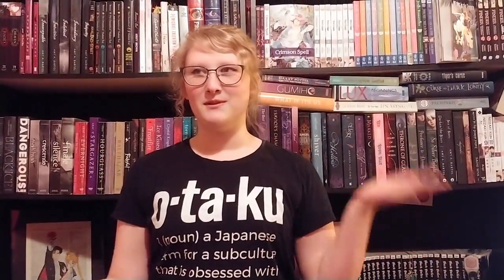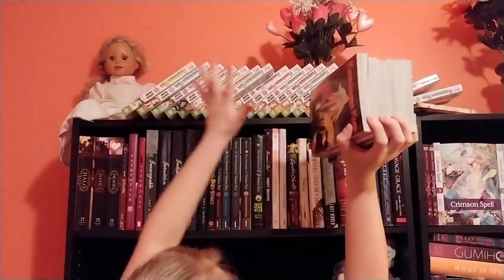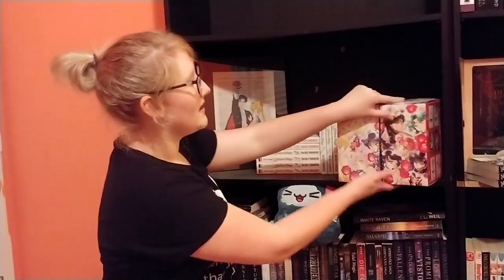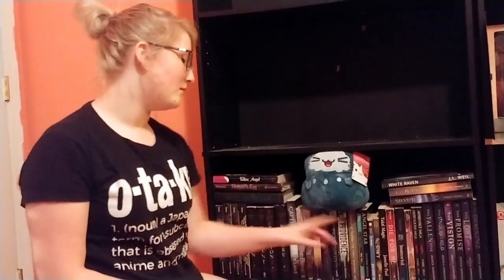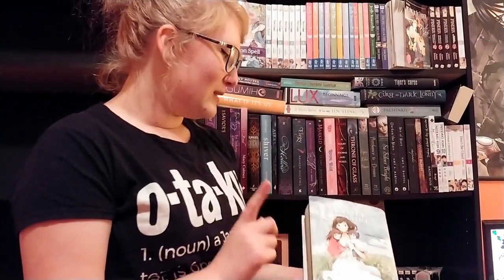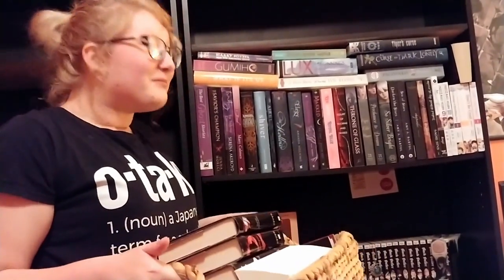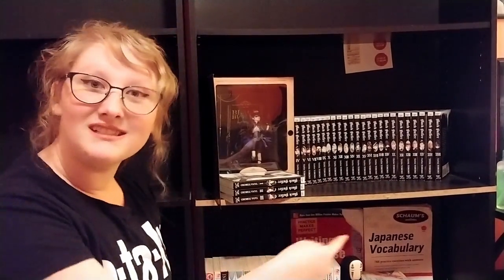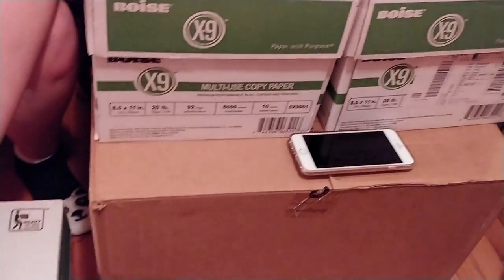BOOKSHELF TOUR BEFORE I PACK IT ALL AWAY :(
Hello my Magical Beings!
I hope you guys enjoy seeing my bookshelves with all of my prized possessions - books. This was a fun video to make, and I can't wait to make more like this in the future.
Make sure to comment ideas on how to arrange my bookshelves in the future!